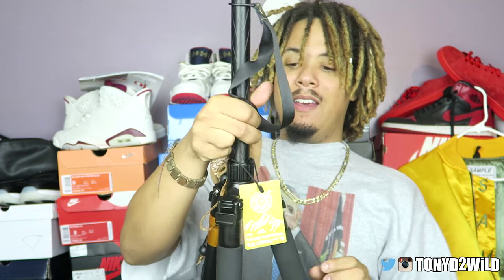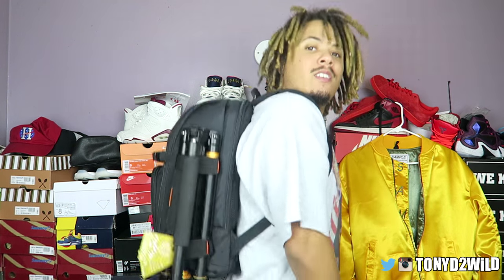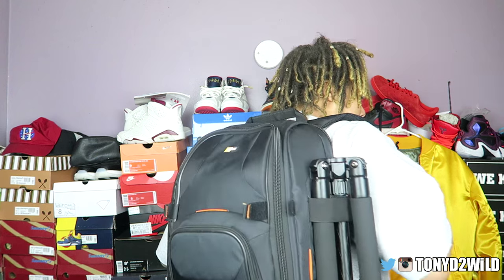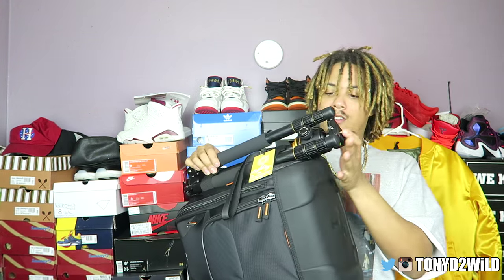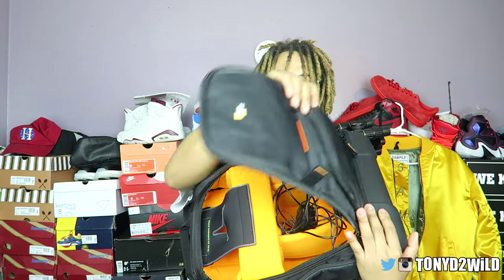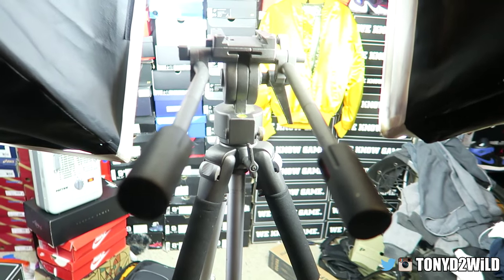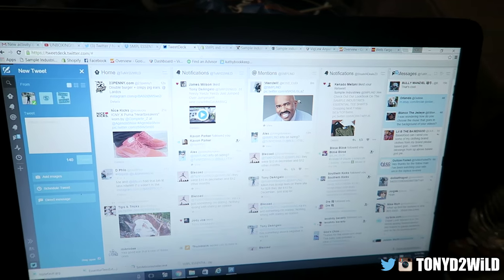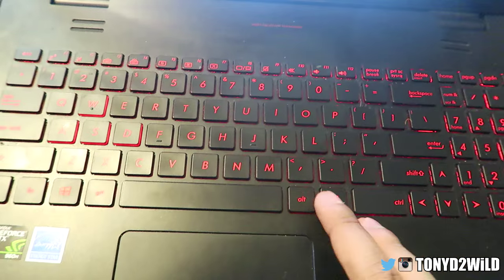My Full Camera Setup For Youtube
TONYD2WILD LLC
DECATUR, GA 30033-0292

MY DEMENSIONS
Height: 5'10
Weight: 170lbs
Waist: 34
Shirt Size: M/L
Shoe Size: 8.5-9